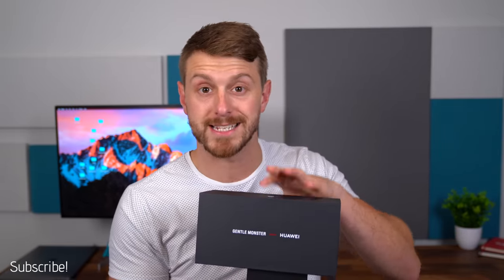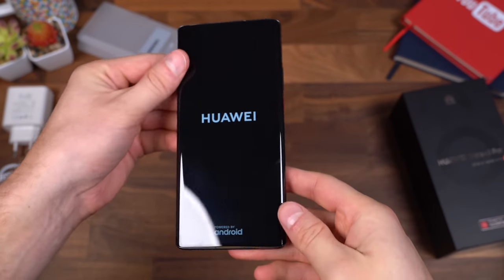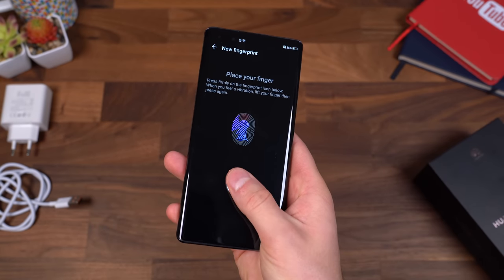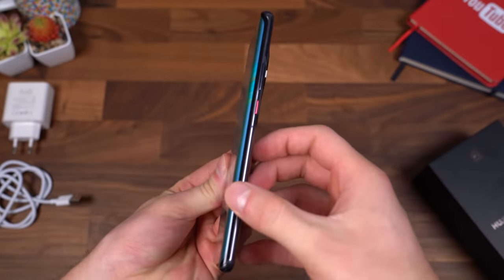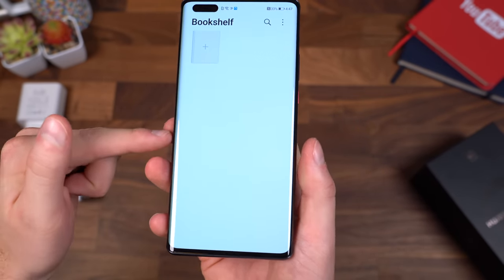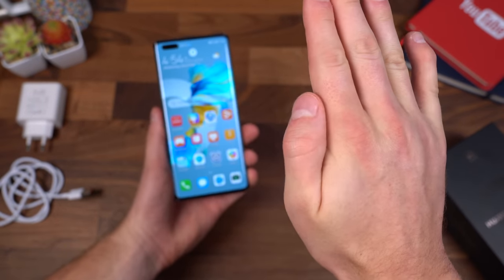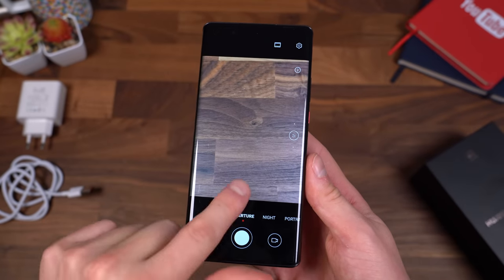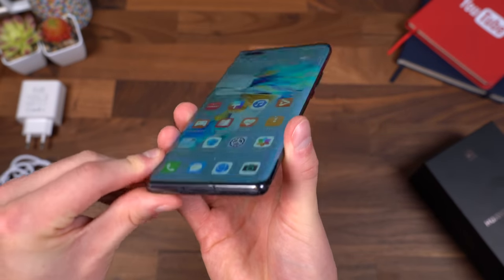Huawei Mate 40 Pro Unboxing!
Here's a look at the latest flagship from Huawei - the Mate 40 Pro! Check out the new design along with some of the features the Mate 40 Pro brings!